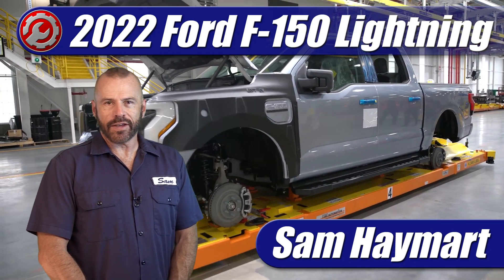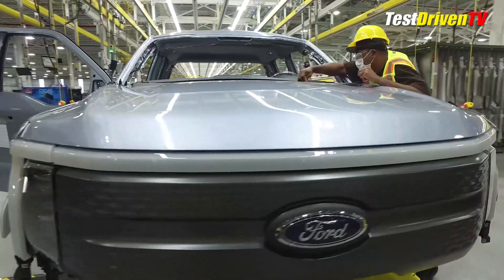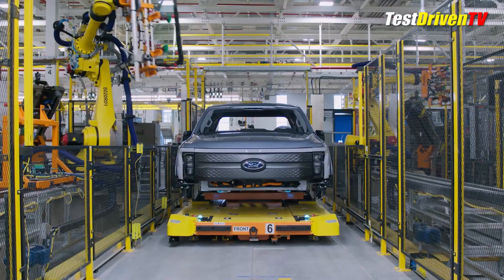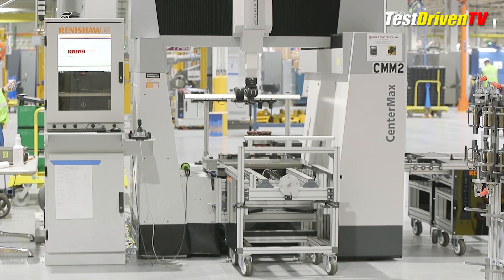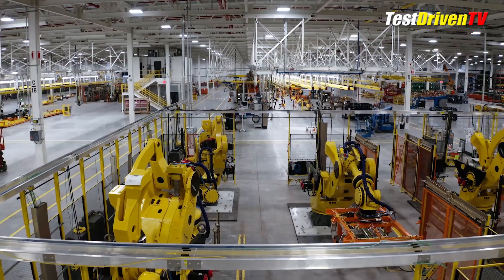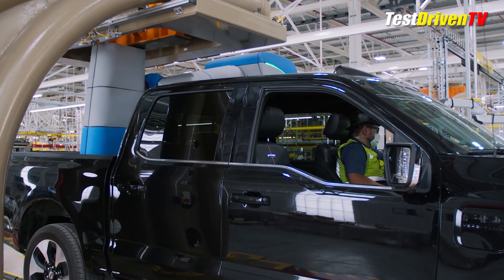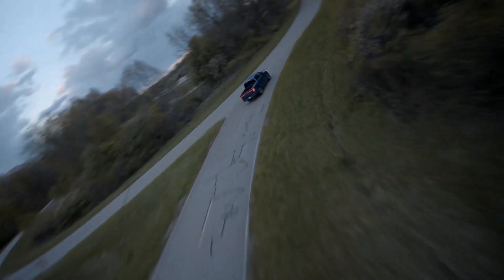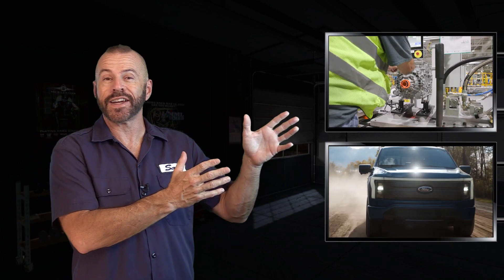2022 Ford F-150 Lightning: How It's Made!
The all-electric 2022 Ford F-150 Lightning pickups are now rolling down the assembly line. Pre-production has begun at the Rouge Electric Vehicle Center in Dearborn, MI. See how it's made!